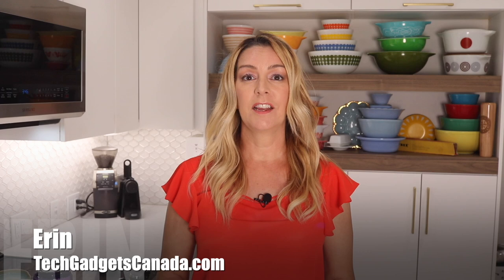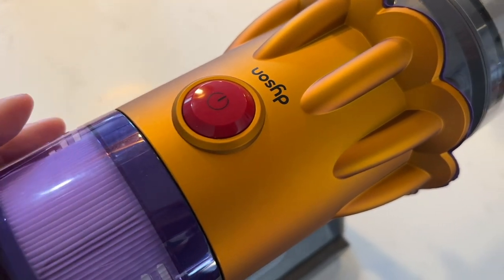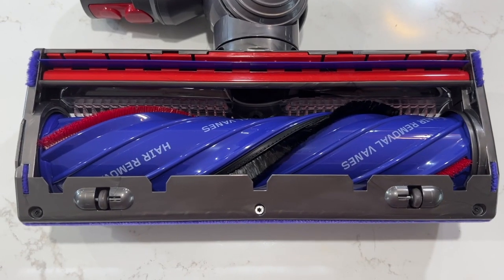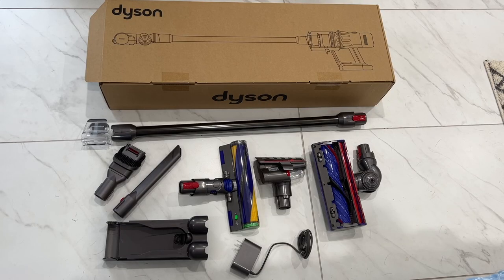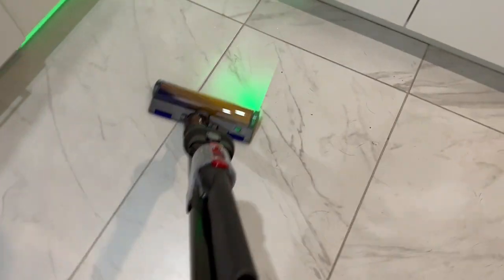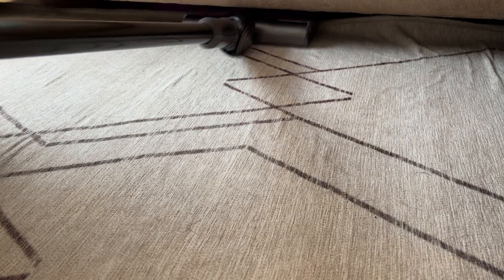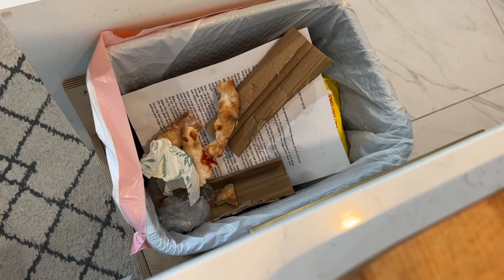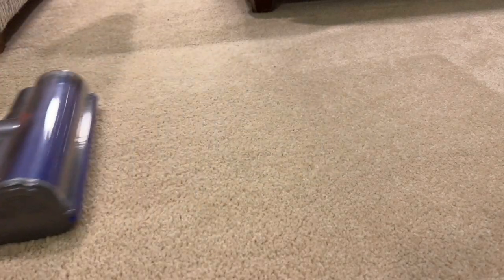Dyson V12 Detect Slim Cordless Vacuum | Vacuum Cleaner With Laser Review.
What is the Dyson V12 Detect Slim Vacuum?
Dyson's V12 Detect Slim is a compact and cordless laser-enabled stick vacuum designed to be a lighter and more portable version than the recent Dyson Outsize Absolute +, which I reviewed earlier this year. According to Dyson, this version weighs just under 5 pounds and is made for small to medium-sized homes.

The new Dyson V12 Detect Slim is all about being small, easy, and light to tote around the house with. It has a modestly-sized dustbin, cleaning heads, and a single battery that is easily rechargeable (with up to 60 minutes of runtime).

3-Key Cleaning Heads
There are three main cleaning heads in Dyson V12 and several accessories that come with it.

Detangling Motorbar cleaning head
Laser Slim Fluffy cleaner head
Mini Hair Screw Tool

Charging and Battery Life
Battery life on the Dyson V12 Detect Slim vacuum is reasonable; you should be able to get at least 60 minutes of run time on a single charge. Fully charging one of the batteries will take a lengthy 4.5 hours using Dyson's included AC wall plug, and your battery life is displayed on the rear screen.

Filtration data
Another great, new feature of this vacuum is the data you get about what your vacuum is inhaling! On the rear info screen, you can see a count and analysis of the size of dust particles that are coming in via Dyson's multi-stage filtration system, and Dyson boasts that the filter is fully sealed. They also claim that the filter is able to trap 99.99% of microscopic particles and allergens, even as small as 0.3 microns.

Cleaning with Dyson V12 Detect Slim
This vacuum is really easy to use, is light, and feels like it's doing a solid job. You can use the attachments on the end of the extension hose or plug right into the dustbin handle for a more hand-held sort of vacuuming.

The accessories and brush/roller heads snap in and out quickly with no pulling or yanking required, which is great.

Overall review: Dyson V12 Detect Slim
Overall, Dyson V12 Detect Slim is easily the best compact stick vacuum you can buy in this price range.

When it comes to the pros: it's powerful, has an automatically adjustable suction, and has an incredible variety of tools and accessories (not to mention a good battery life). The laser sighting works wonders, plus the new 'Hair Screw Tool' doesn't tangle. The downsides? Given its size, the dustbin fills up rather quickly, at least in our two-dog home. It also takes a while to charge, which is expensive.